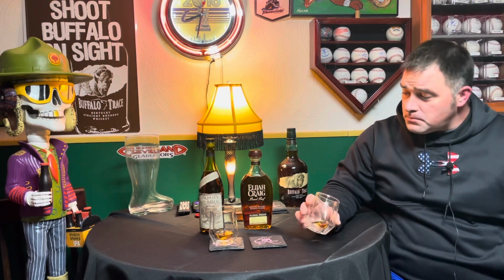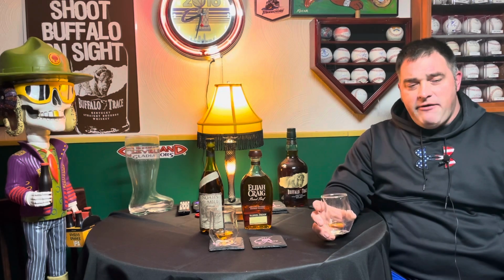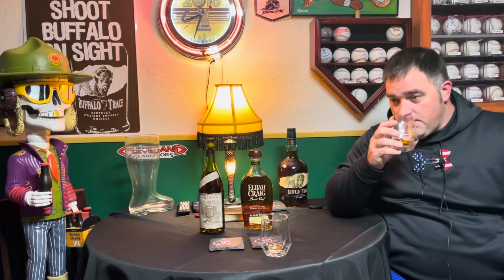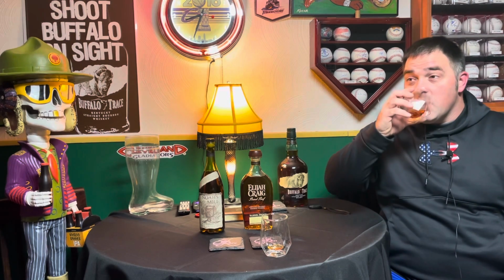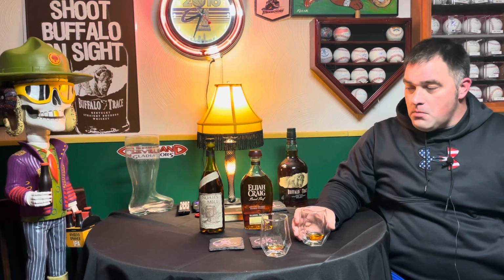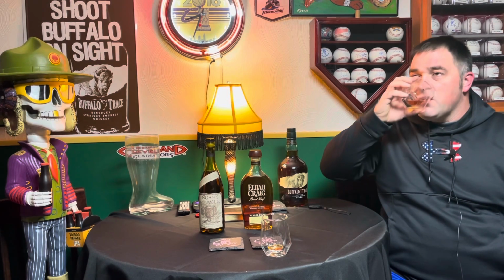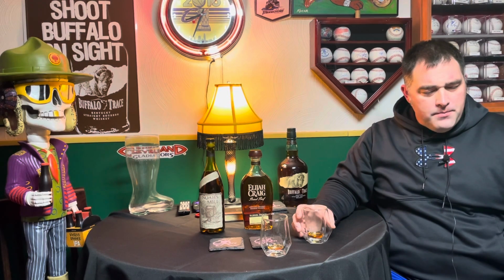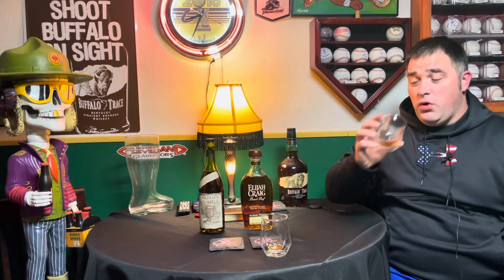Double deBagger Elijah Craig and Noah’s Mill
Thanks to Molly the Mash Mule! Thanks for bringing these 2 over 100 proof bourbons . Find out what the blue collar  bourbon dad things of these couple bottles that tend to show up on must buy lists